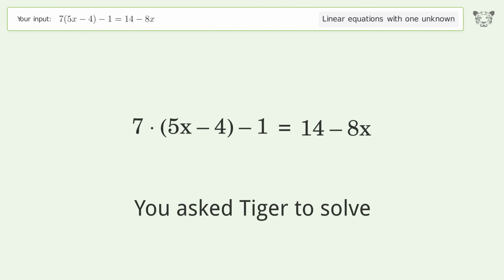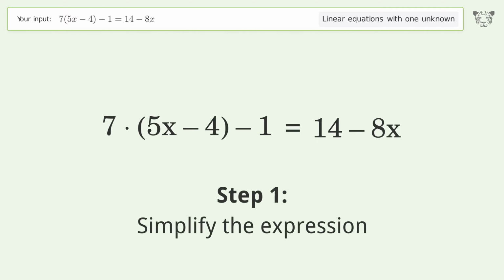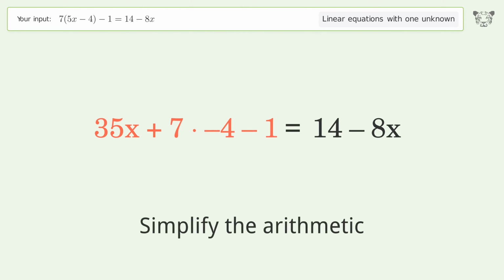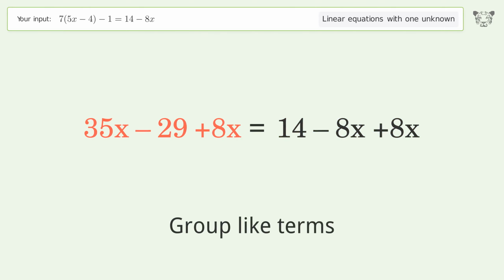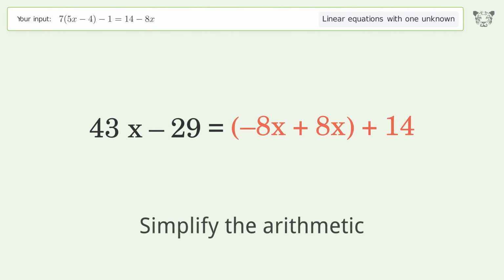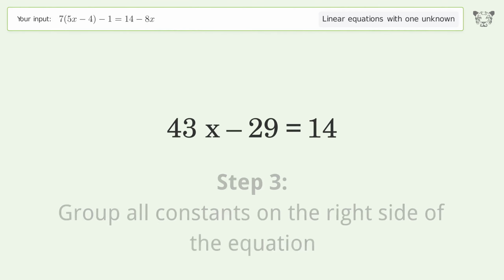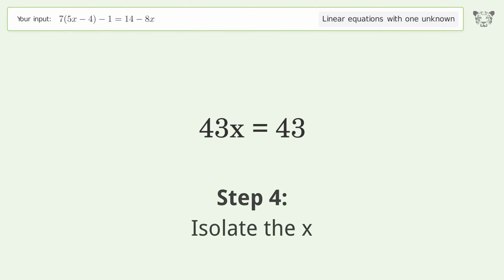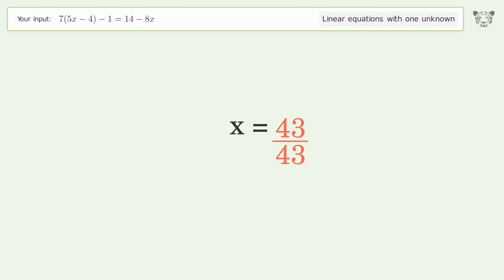Linear equation with one unknown: Solve 7(5x-4)-1=14-8x step-by-step solution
Solving 7(5x-4)-1=14-8x using the linear equation with one unknown solver

for a step-by-step and more tips and tricks for dealing with linear equations with one unknown.